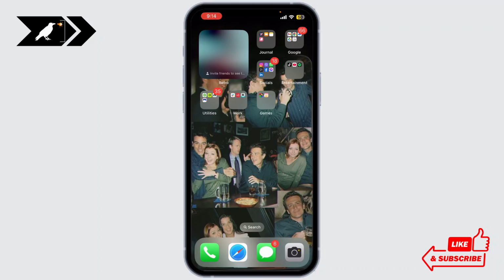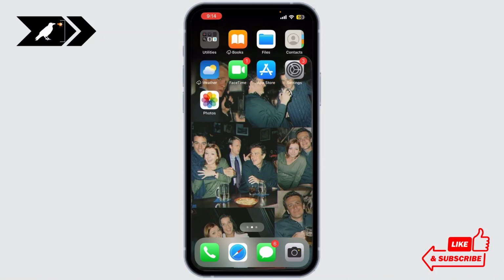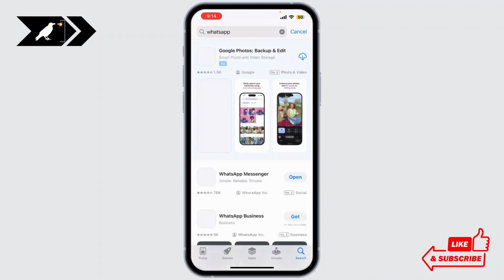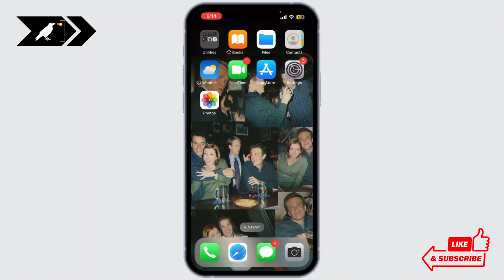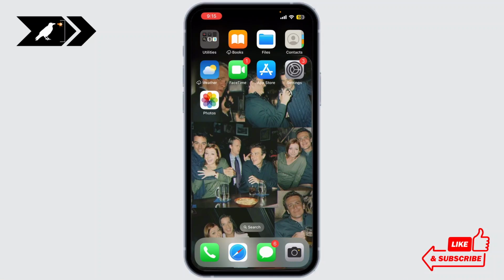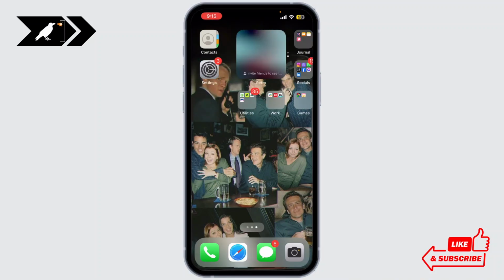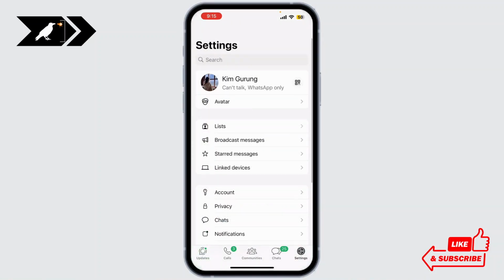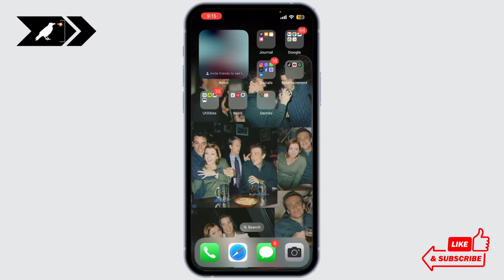How to Fix Meta AI Not Showing on WhatsApp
Is Meta AI not showing on your WhatsApp? In this video, we will walk you through the steps to fix the issue of Meta AI not appearing on WhatsApp. Whether you're facing problems with Meta AI integration or just can't find it on your app, this guide will help you troubleshoot and solve the issue quickly. Learn how to ensure that Meta AI shows up on WhatsApp and enjoy its features. Watch now to fix Meta AI not showing on WhatsApp today!

Timestamps:
00:00 How to Fix Meta AI Not Showing on WhatsApp
00:06 Troubleshooting Meta AI on WhatsApp